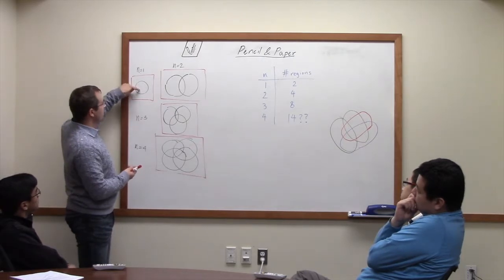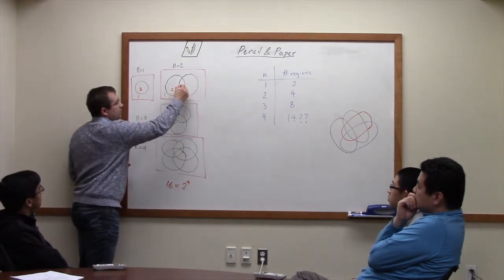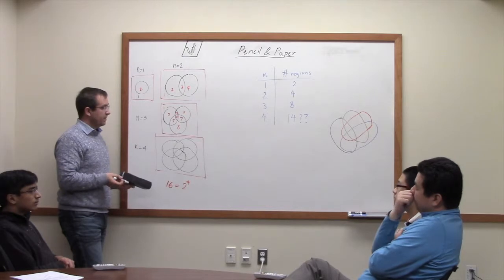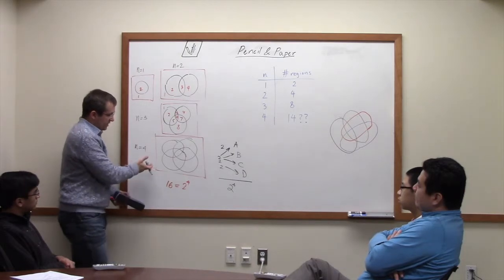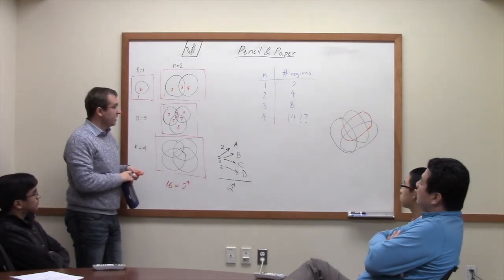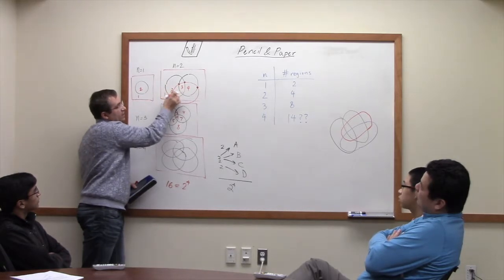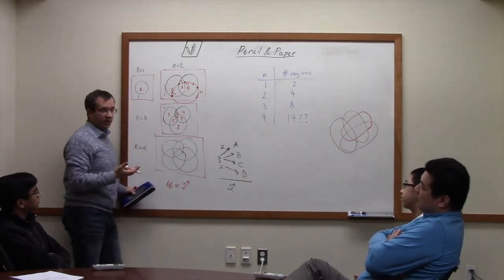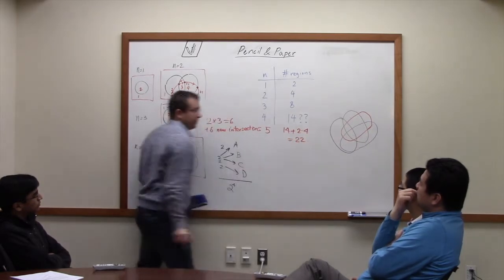Pencil & Paper (episode 4) part3